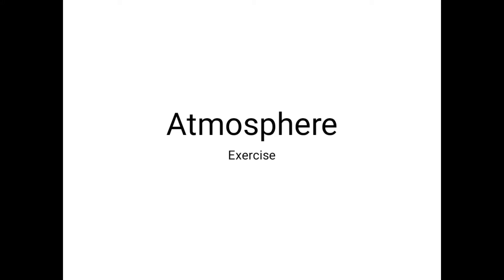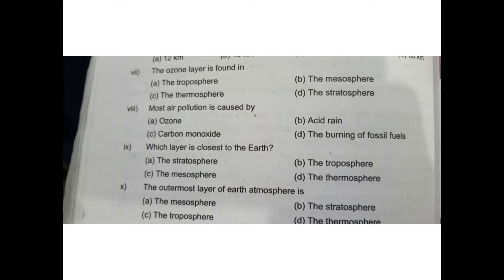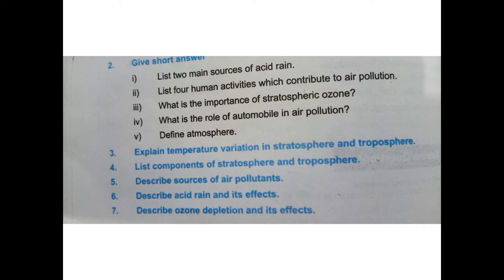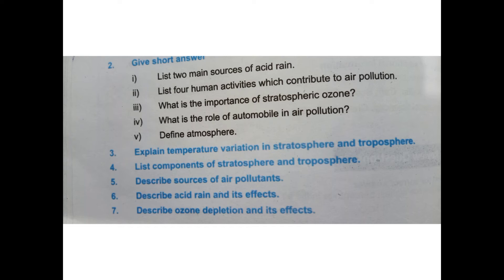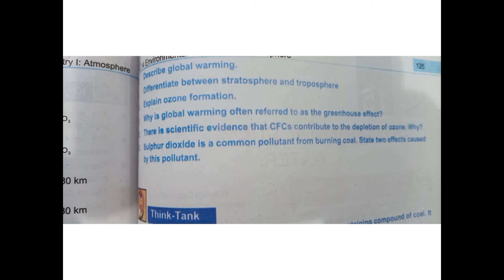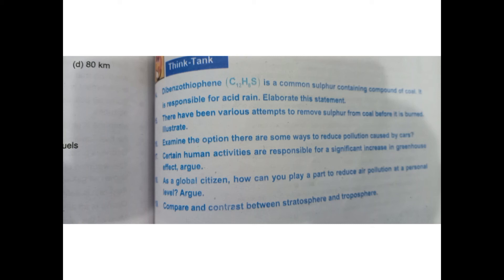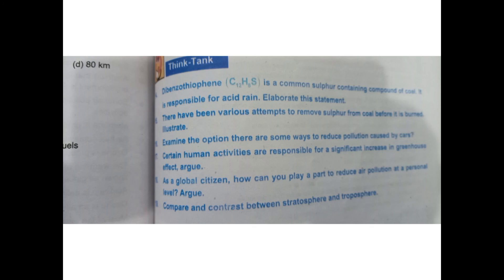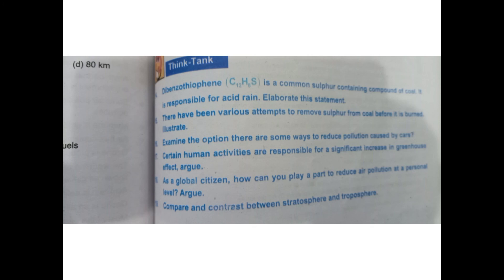10th class I chemistry I exercise